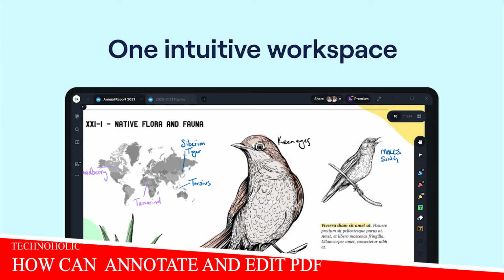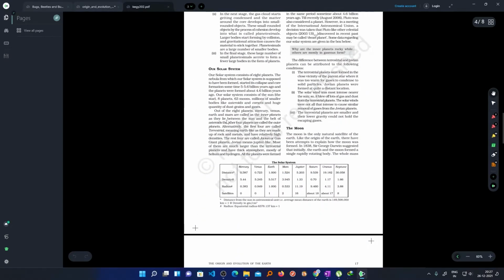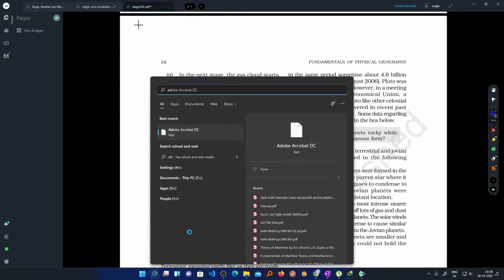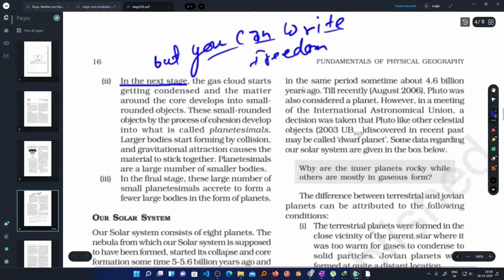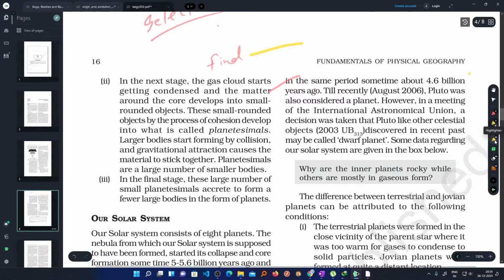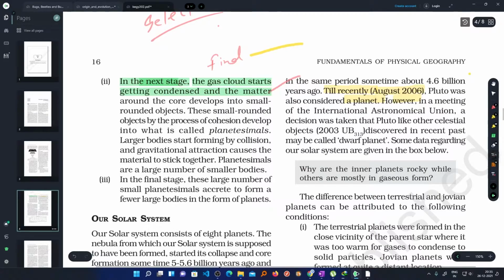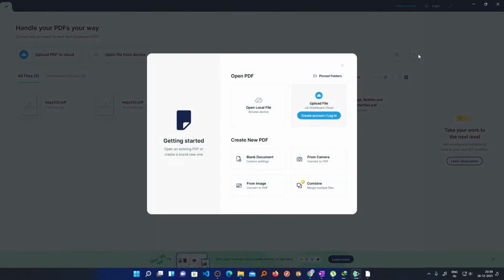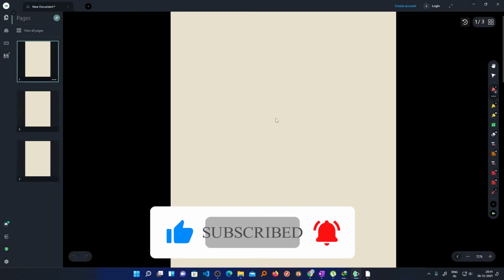Best pdf editor for windows 10 , 11 | [Complete Review]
In this video you will see the complete review of one of the best pdf editor for windows 10 , 11.

A lot of time we think of if we could annotate or edit PDF. This pdf annotate let you not only annotate but you can collaborate or even can create your own pdf.
These all function we talking about are additional features that does not comes with regular adobe pdf reader. The PDF drawboard pdf also have premium options which lets you perform more advance functionalities.
Not only that this best pdf editor for windows lets you create the collection of all your document at one place and lets you add these on cloud so that you can edit annotate pdf on the move.

Best pdf editor for windows 10 ,11